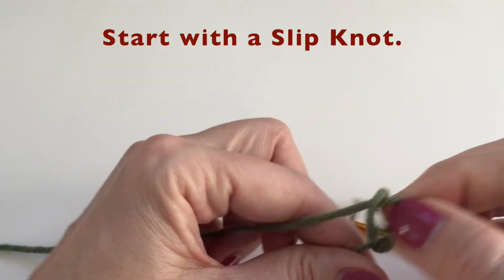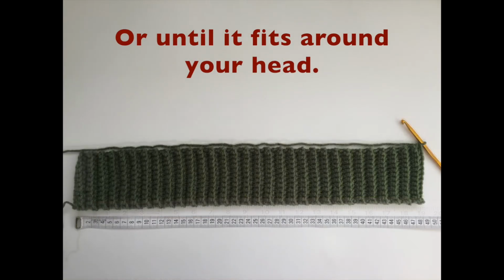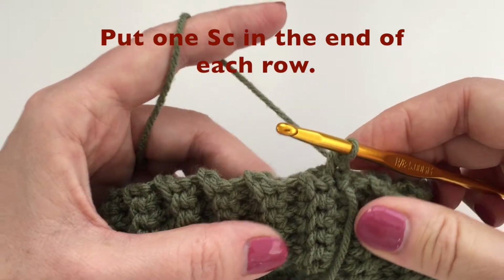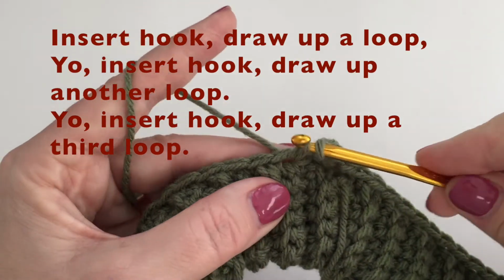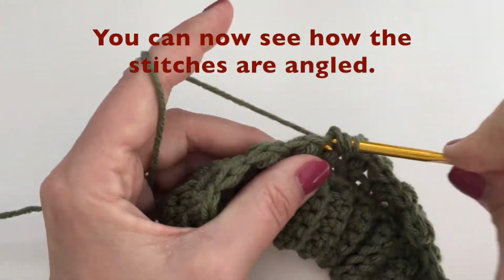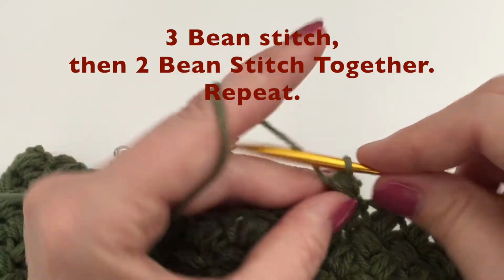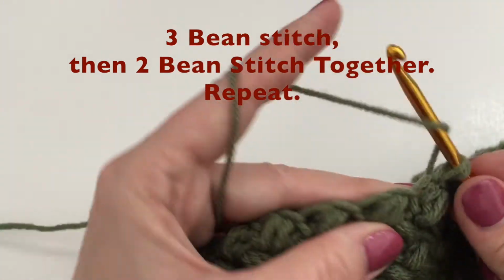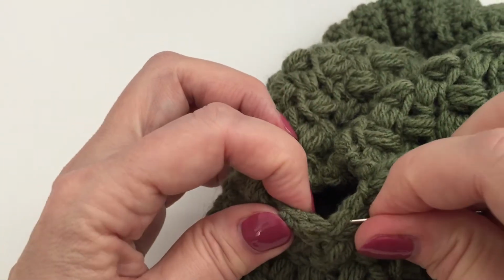Crochet Bean Stitch Beanie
Easy to follow instruction on this Bean Stitch Beanie!!
Beautiful and Warm Hat!!